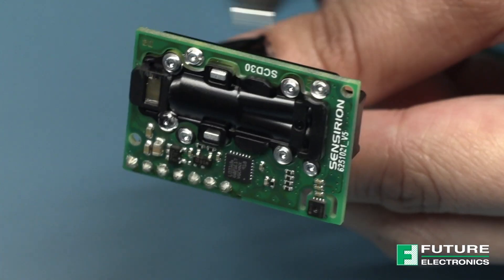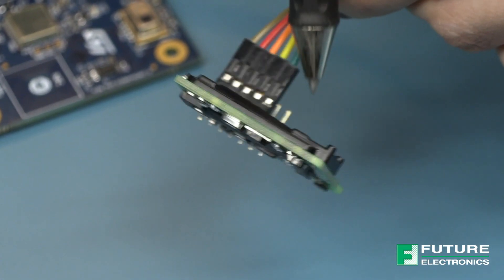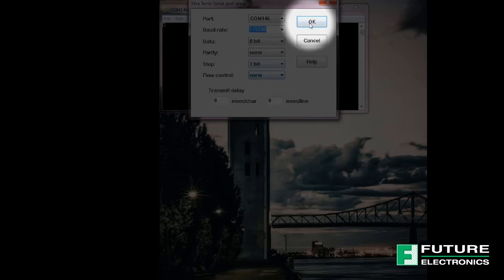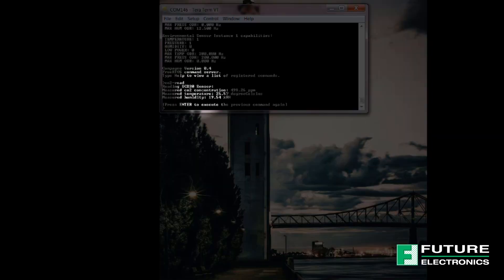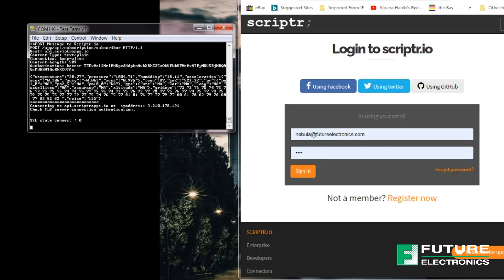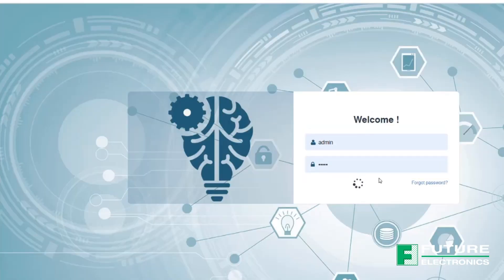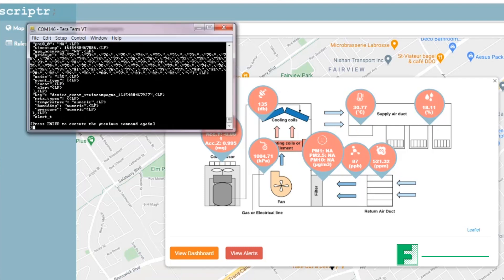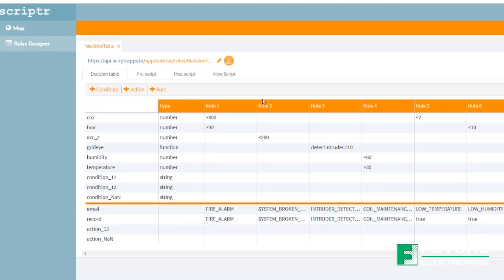Two Ways to Read the Sensirion CO2 Sensor Values | TechVentures with Lazina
What kind of air are you breathing indoors?

Lazina will walk you through two different ways of reading the Sensirion CO2 sensor values on the Compagno board.

Compagno is designed as a companion board to work with the STMicroelectronics STWIN (STEVAL-STWINKT1) SensorTile wireless industrial node development kit. In addition to the MEMS motion sensors, humidity and temperature sensors, and MEMS microphones on the STWIN kit, the Compagno board provides additional sensing capabilities including CO2, VOC, particulate matter and 8x8 temperature grid imaging.

Ask Lazina a question!